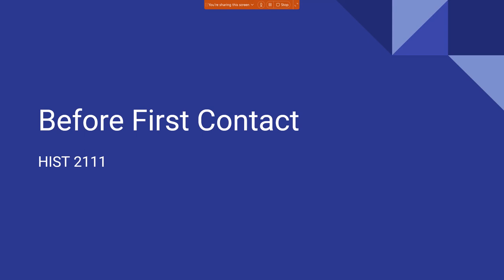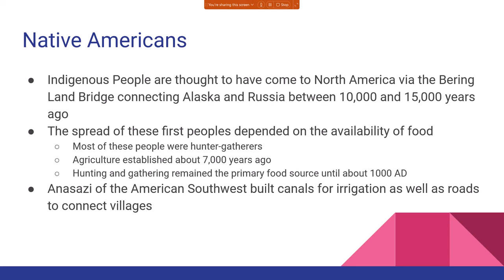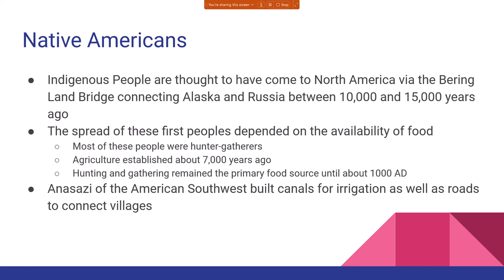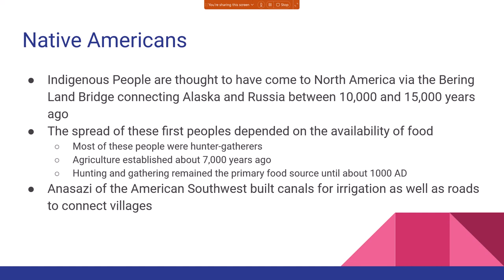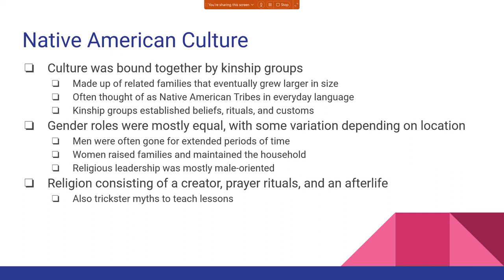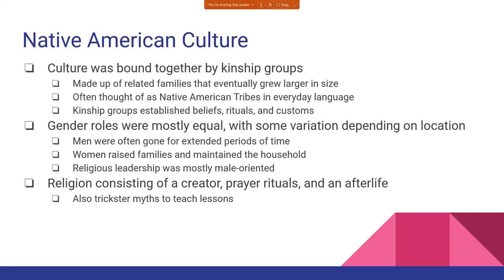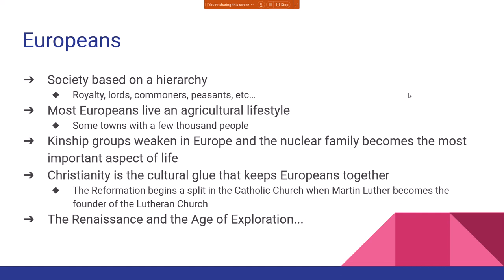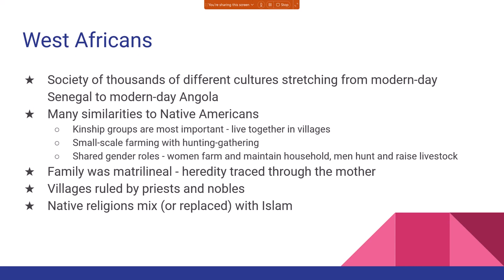HIST 2111 Before First Contact Summer 2023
Lecture 1 of the Summer Semester